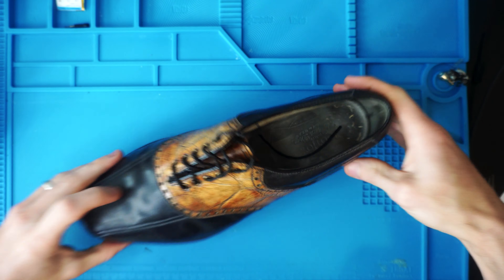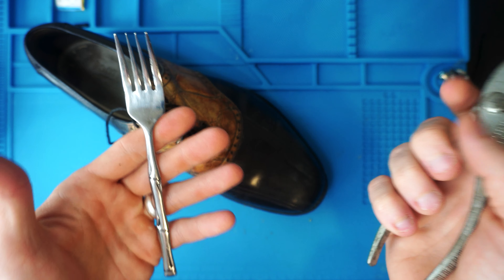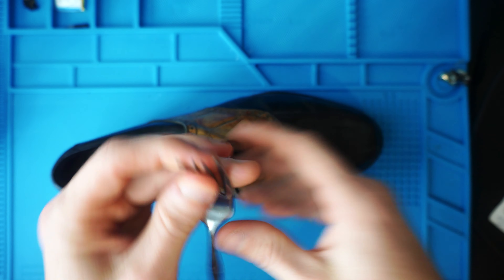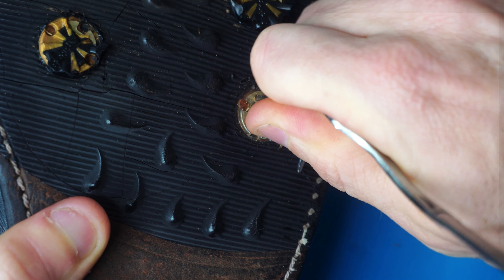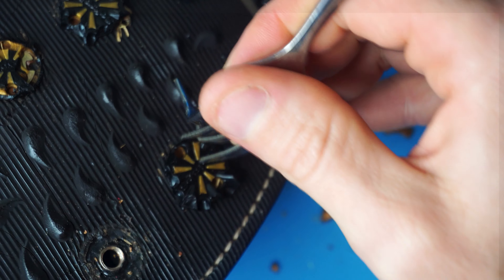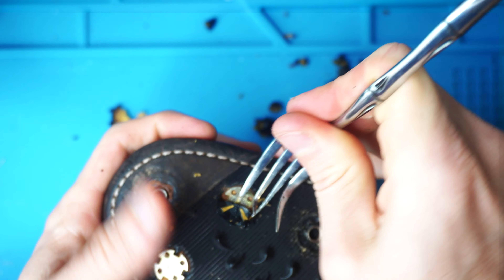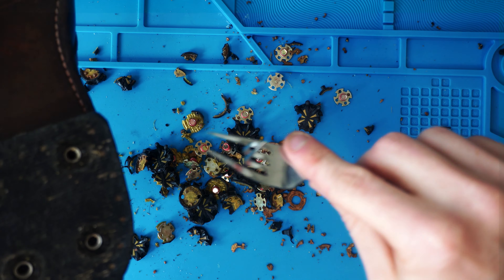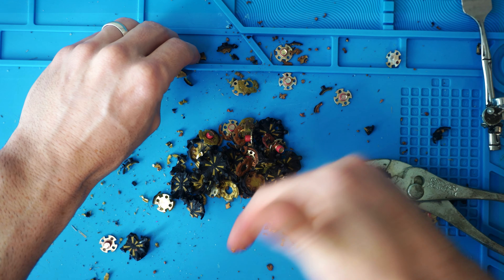Easy & Quick DIY Hack For Removing Broken Golf Shoe Spikes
Check out this easy trick for golf spike removal without their tool. We use simple house tools to remove broken golf spikes from the shoes.

Replacement Golf Spikes

The links in this description are amazon affiliate links, at no cost to you a small percentage of the sale will help support the channel if you buy through these links. These funds help to do more reviews, tutorials, and compatibility tests. Thank you =)